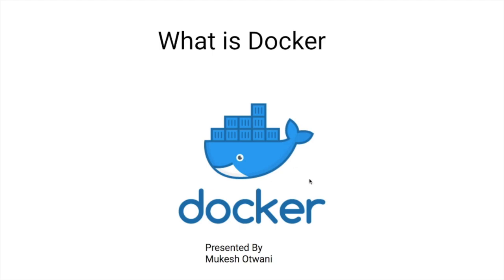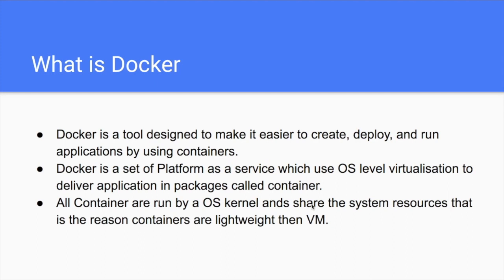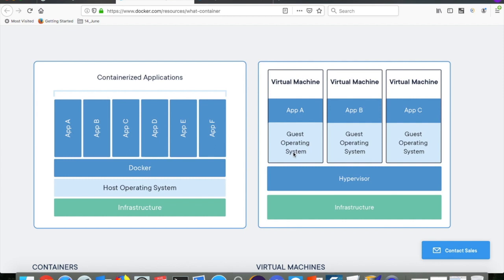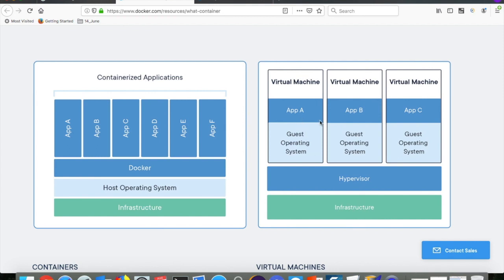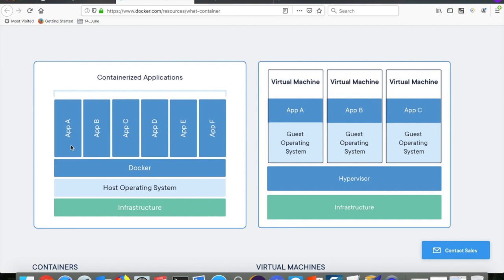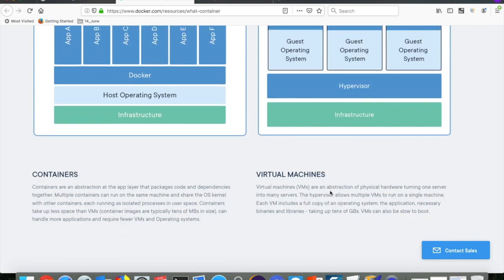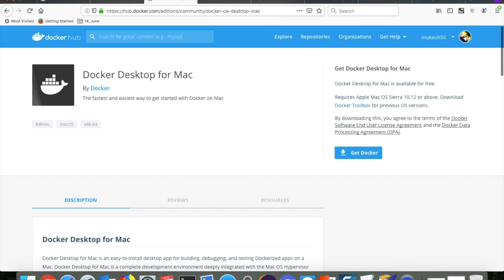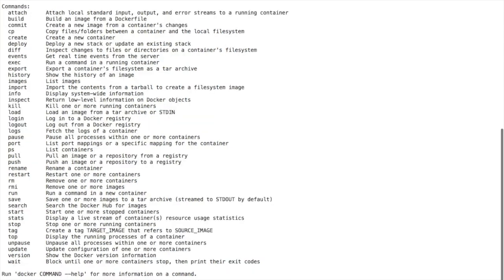What is Docker and How to Install Docker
Docker is a tool designed to make it easier to create, deploy, and run applications by using containers. This video will guide you about Docker and How to install in MAC.